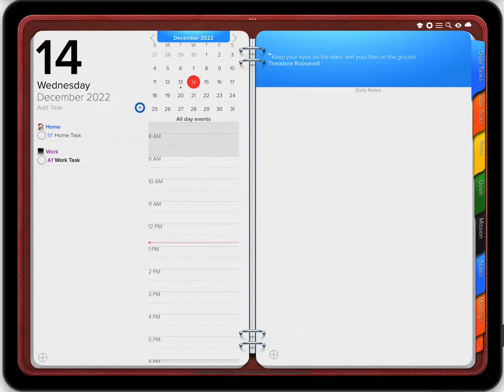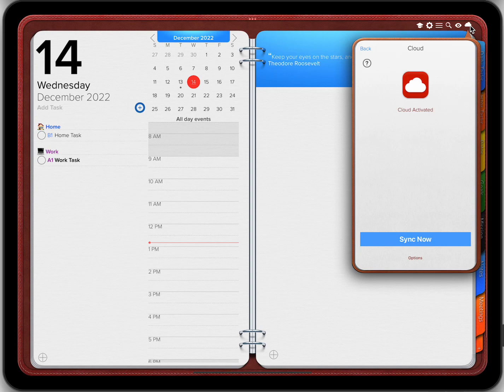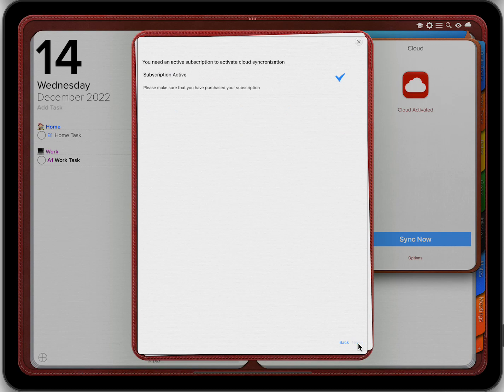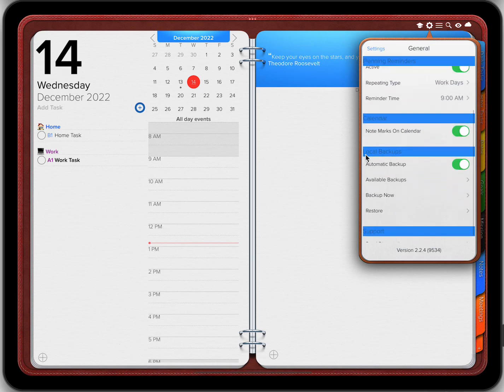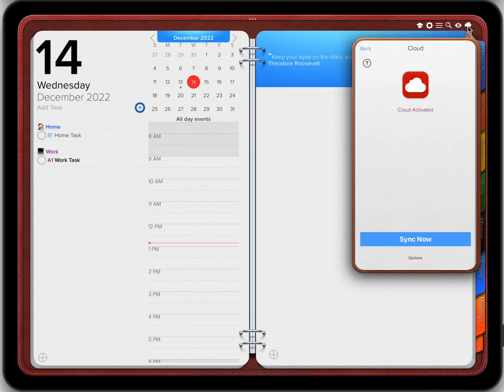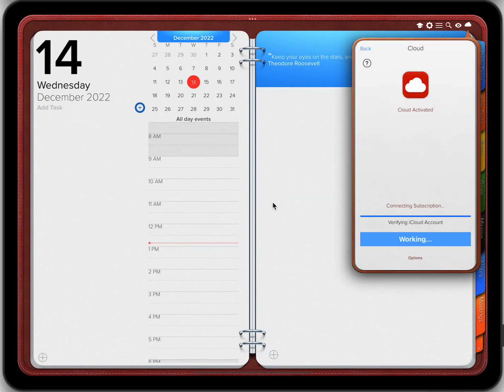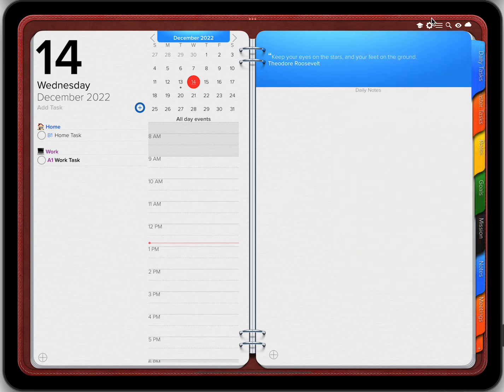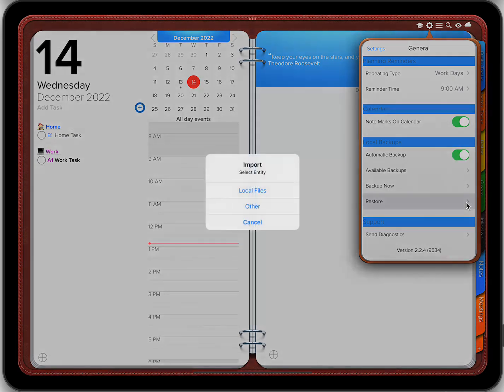Restore from Cloud on iPad - Opus One App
Learn how to create a backup and Restore from Cloud in case you have sync issues.